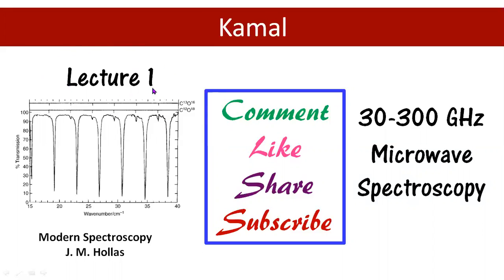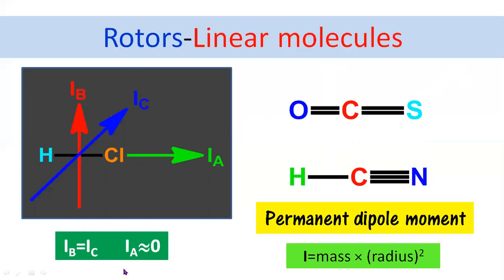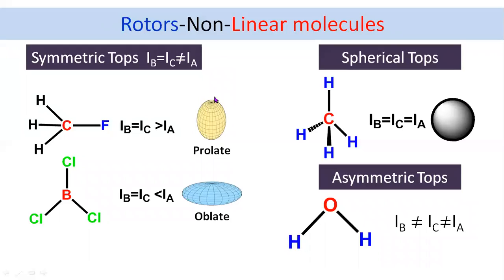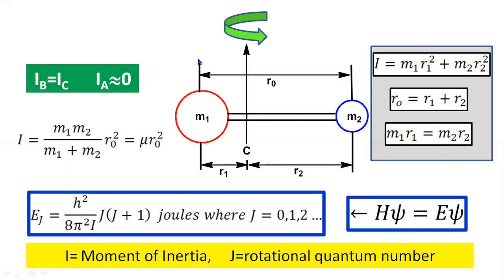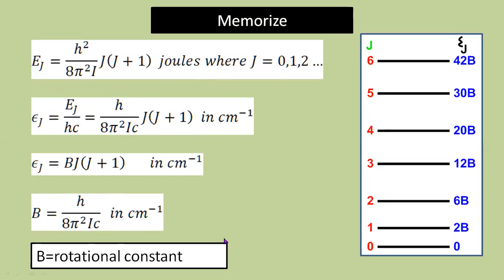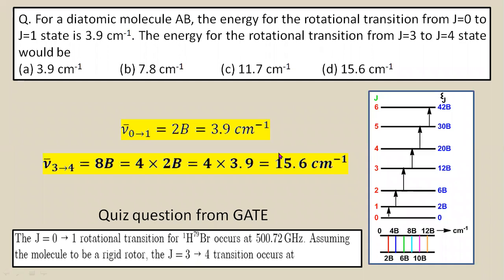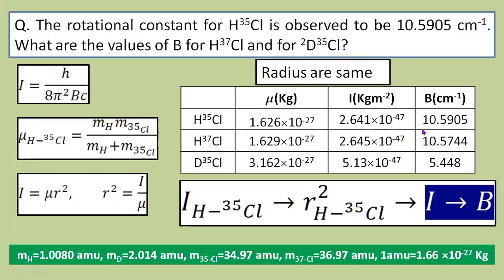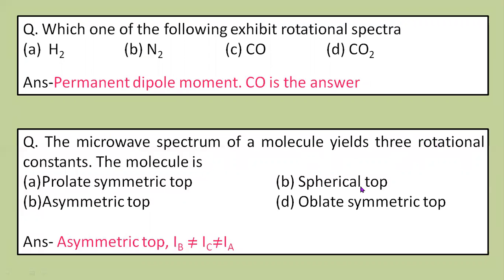Lecture 1 Microwave spectroscopy, rotational spectroscopy, rigid rotors, problem solved.